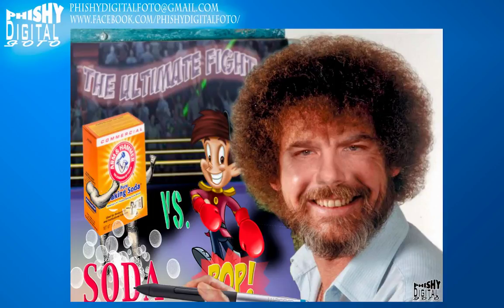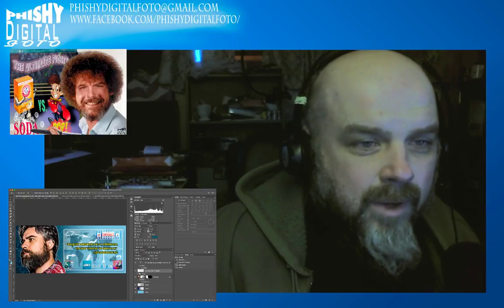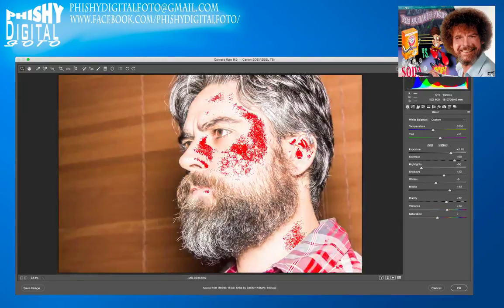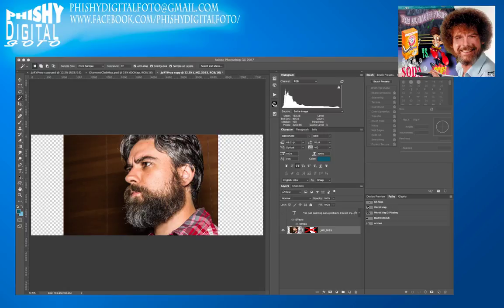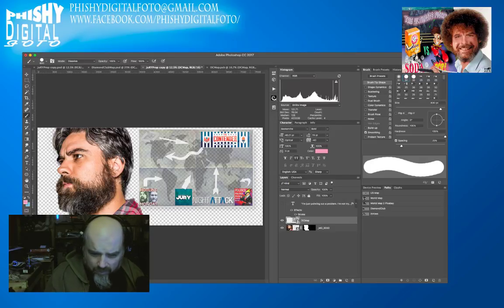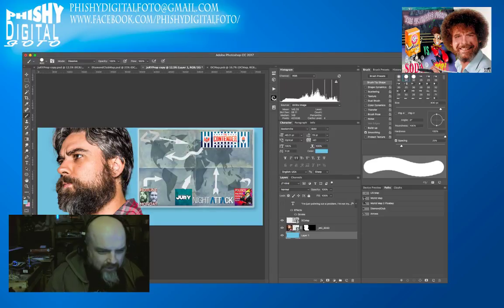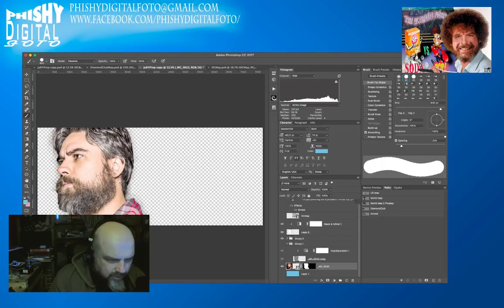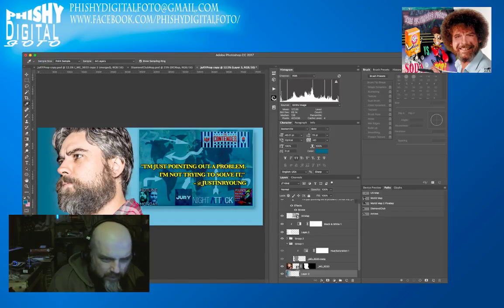Peter Fisher Joy of Image Manipulation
I'll be taking different images and mixing them together to make parodies or something new